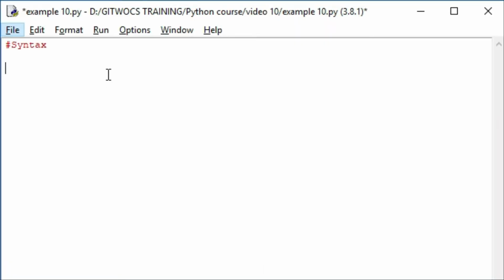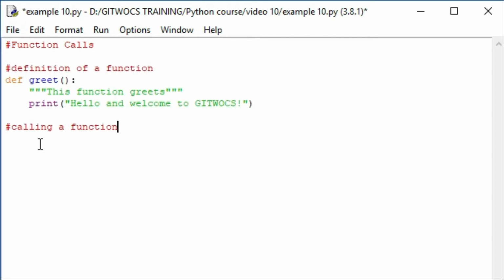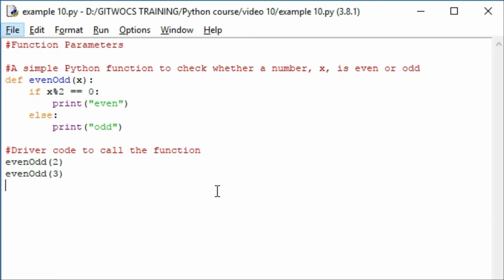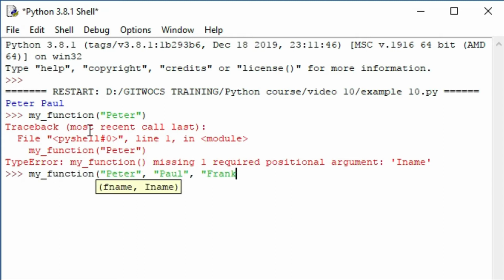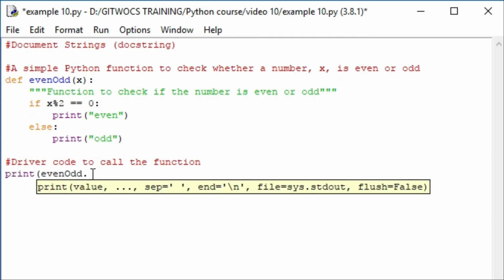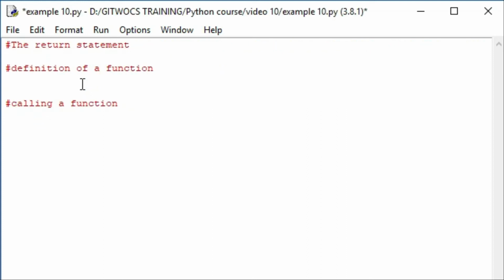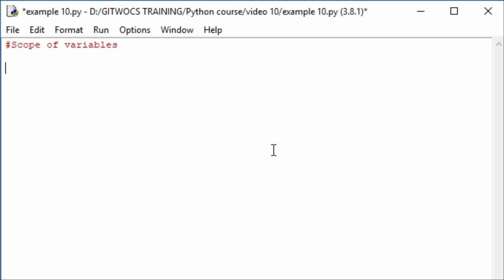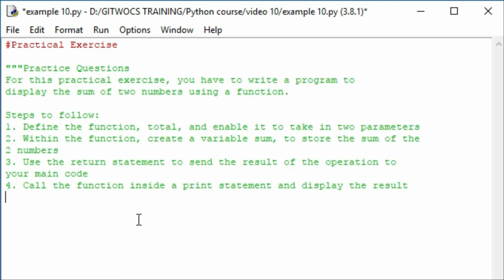Python for Beginners # 10 - Functions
***Getting set for another amazing learning experience!***
Functions are one of the essential building blocks of python and other programming languages. This video brings to you the important aspects of functions in python. You will learn how to create and call a function, work with parameters, arguments, understand the role of the  return statement and lots more. So, let’s get started!

Pay attention to the examples and remember your practice exercise.

*Investment in knowledge yields the best dividend!!!*

00:00 - Intro
01:38 - Creating a Function
01:53 - Calling a Function
02:30 - Parameters of a Function
03:50 - Arguments sent to a Function
05:38 - Docstring
06:29 - The return statement
08:09 - Scope of variables
09:36 - Types of Functions
10:12 - Practical Exercise
10:39 - Closing